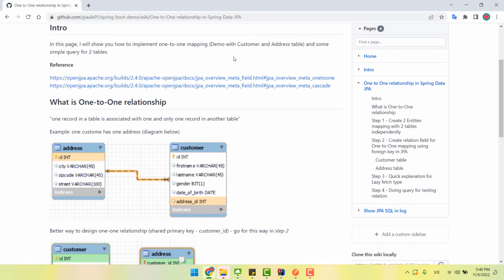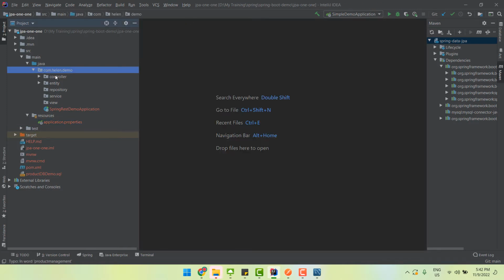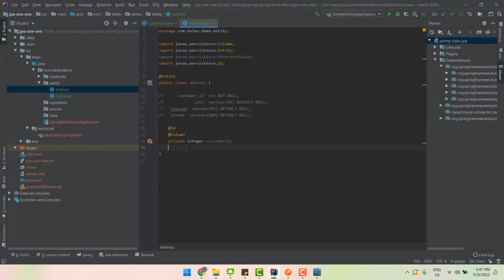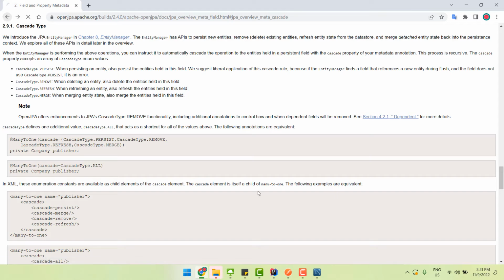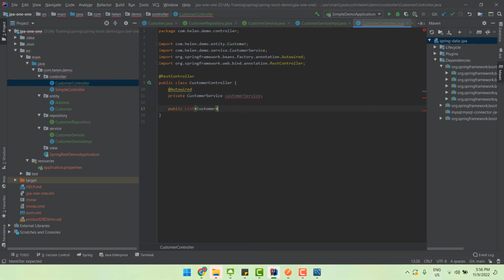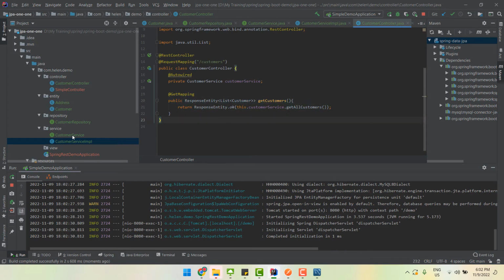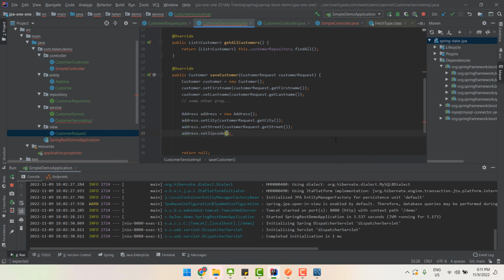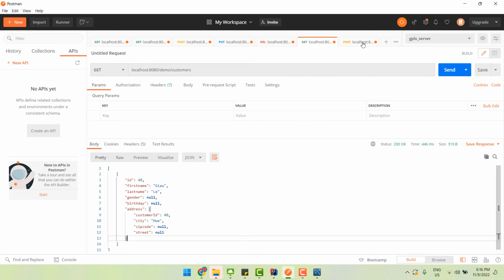Spring Data JPA One To One Relationship Mapping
00:00 Music
00:05 Intro
01:18 Create 2 entities
04:14 Create relation field for One-to-One mapping using foreign key in JPA.
06:33 Doing query for testing relation

cd jpa-one-one